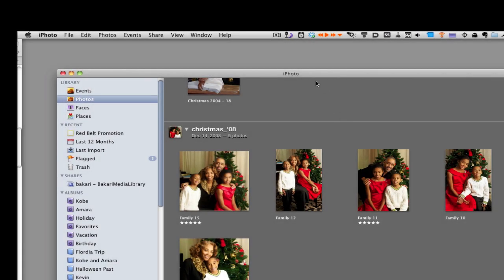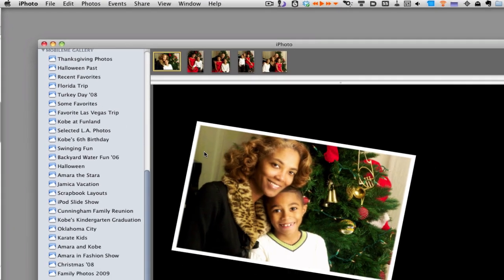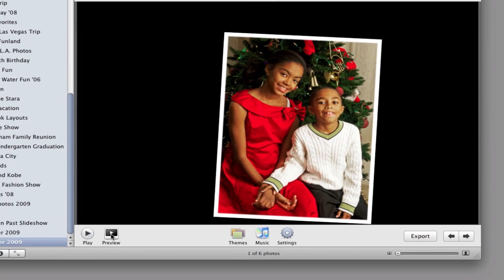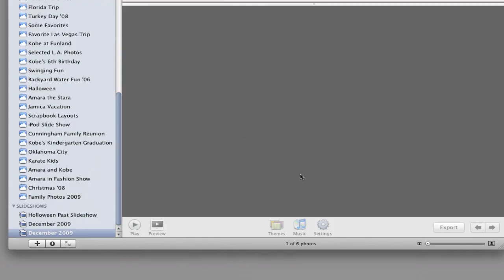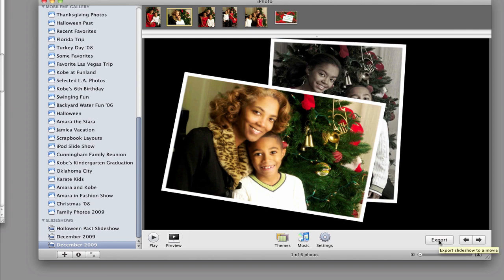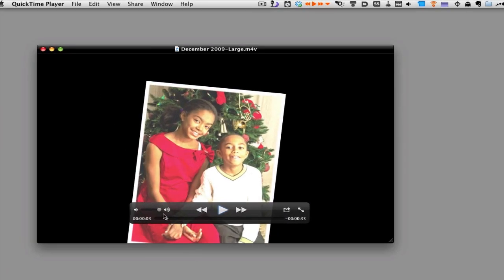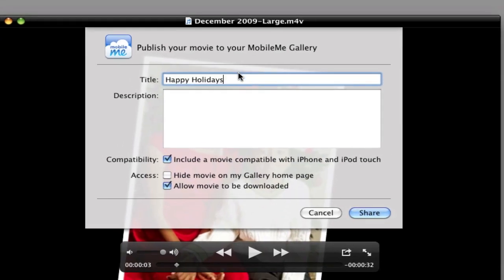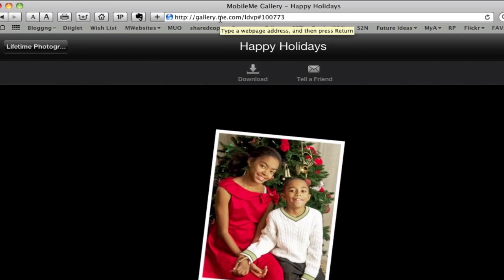Creating a Holidy Slideshow Greeting Using iPhoto.mov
This my second tutorial on creating slide shows using iPhoto and QuickTime Player 10 in Snow Leopard.